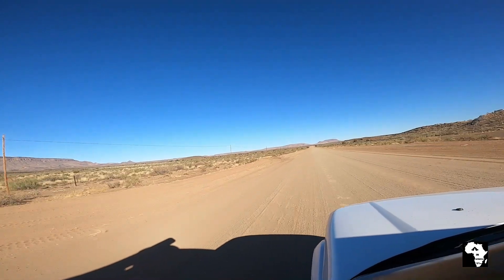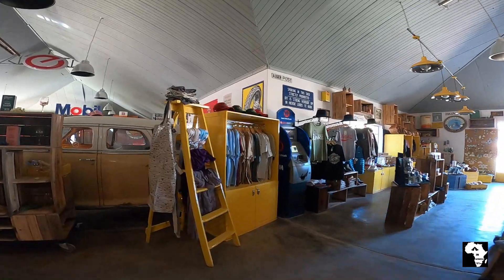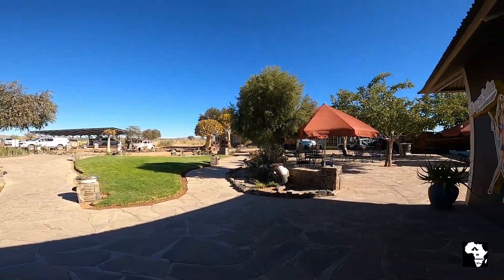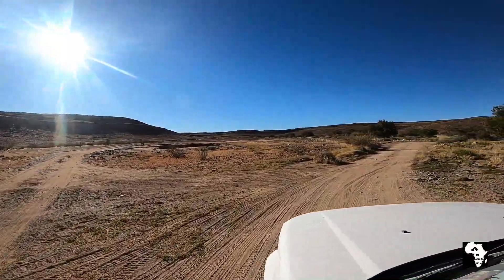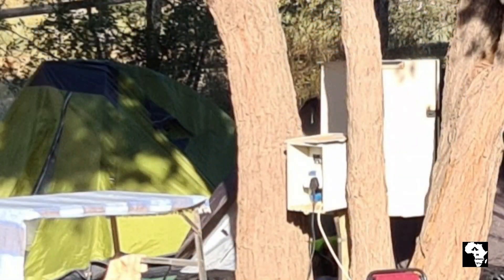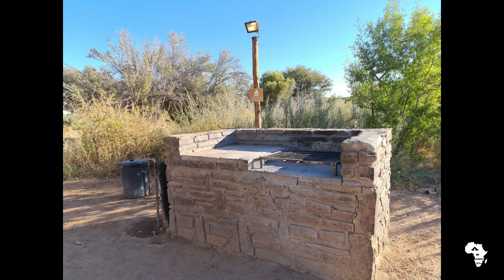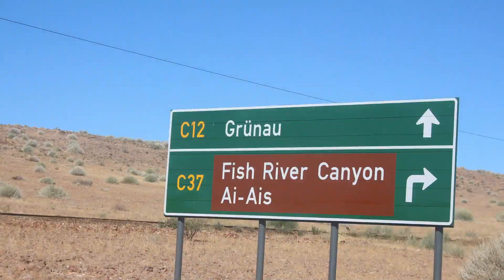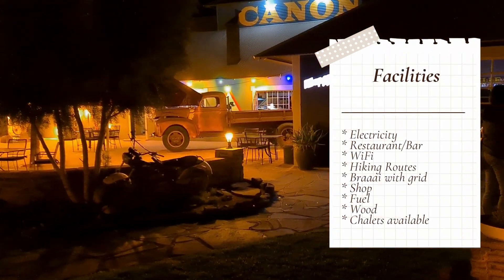Canyon Roadhouse (Gondwana Collection) Namibia | Campsite Review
Canyon Roadhouse is a fun, interesting and beautiful campsite/lodge. It is situated in the Southern part of the country and near landmarks such as the Fish River Canyon. The campsites are big and beautiful and the restaurant and bar area has a very fun and interesting vibe. Definitely worth a visit.

Song: African Cinematic Ethnic by Infraction - Namibia

Song: African Ethnic Cinematic Music - Infraction